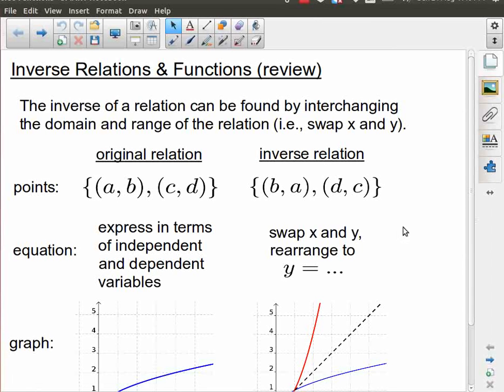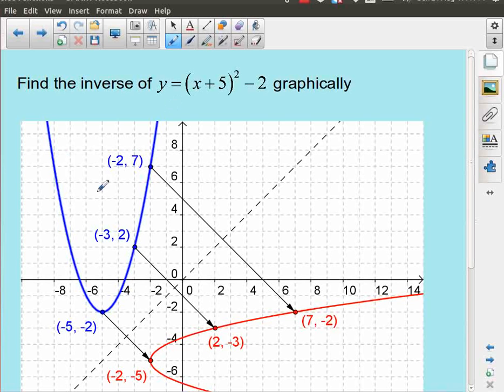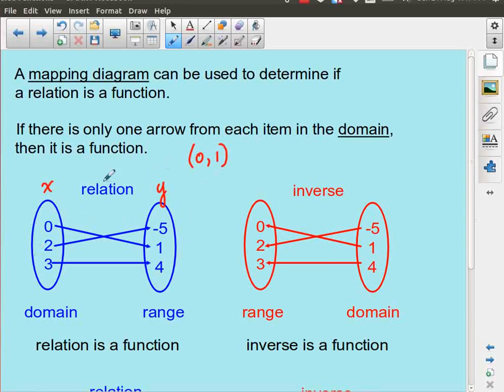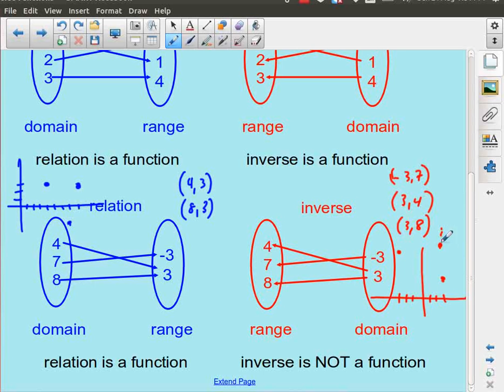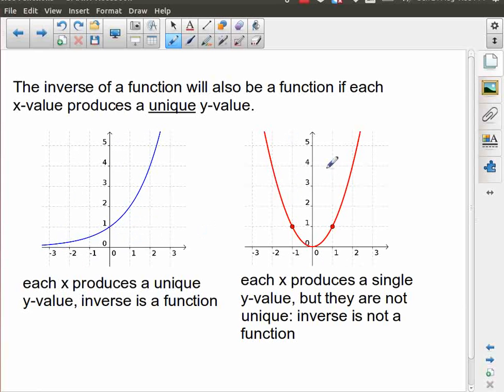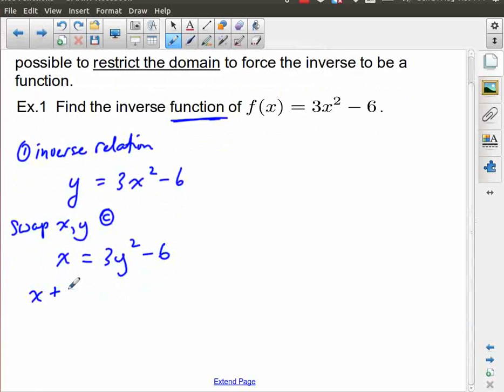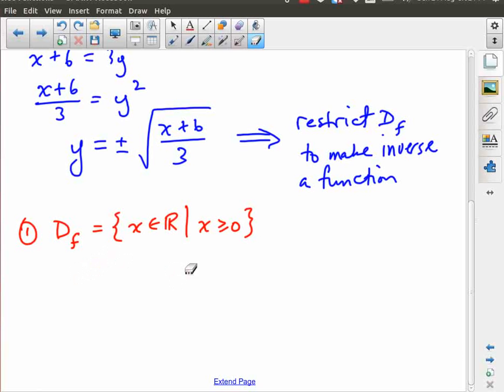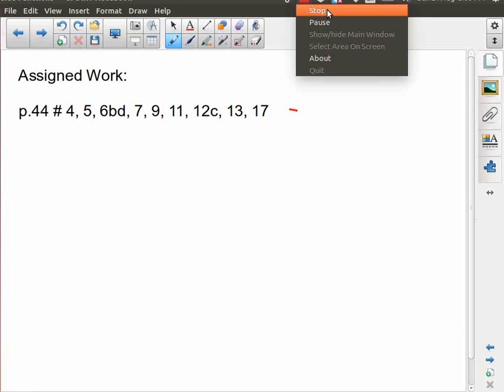MHF4U - Functions - Inverse Relations & Inverse Functions